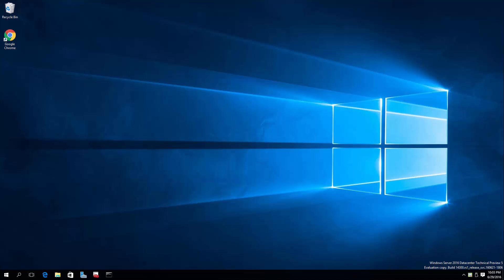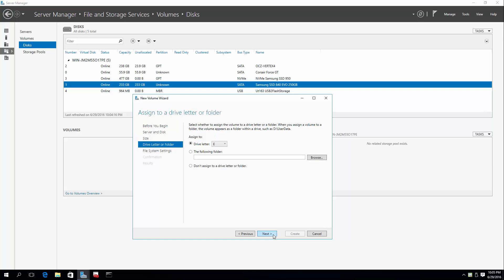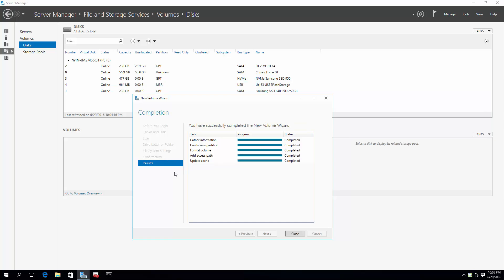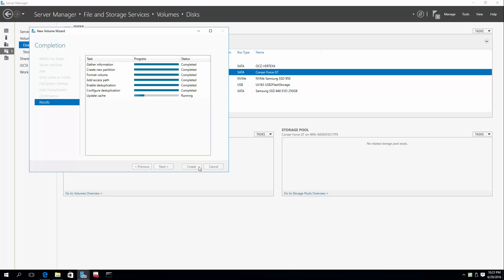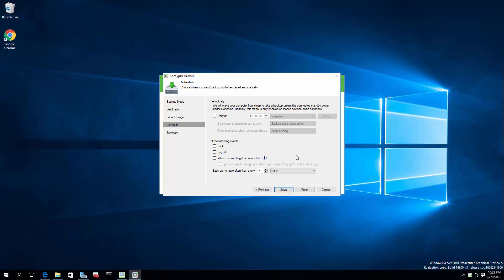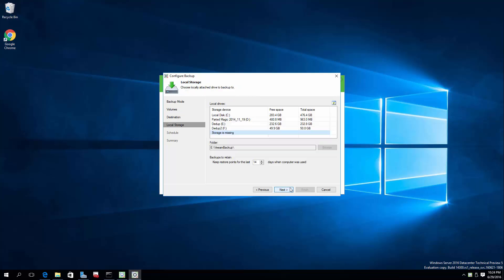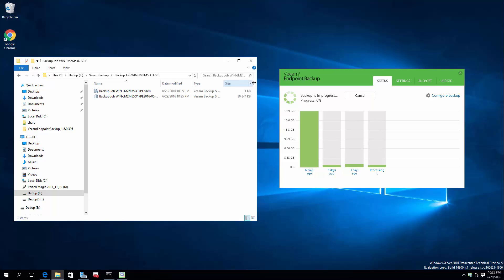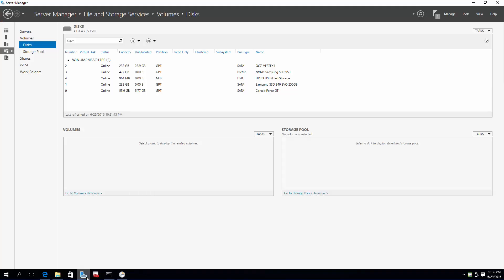Veeam Endpoint Backup FREE network backups to Win Server 2016 with Dedup, a promising combination